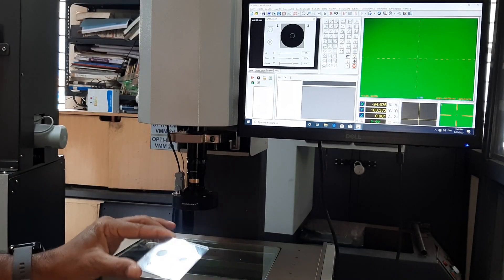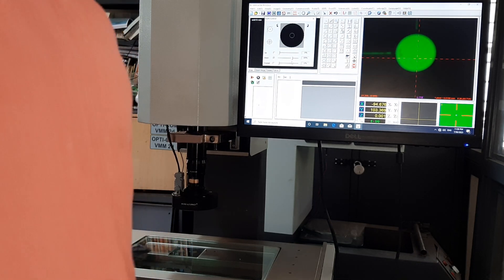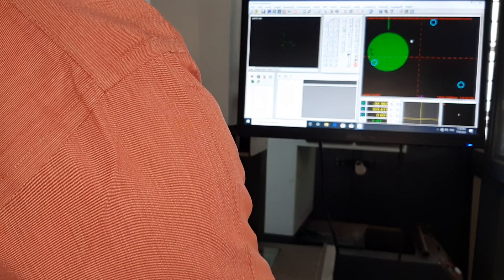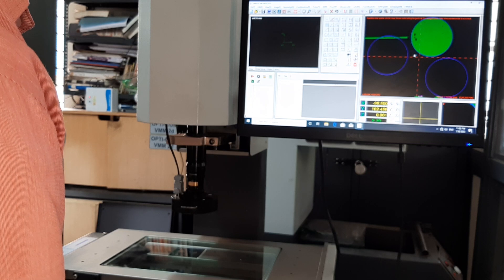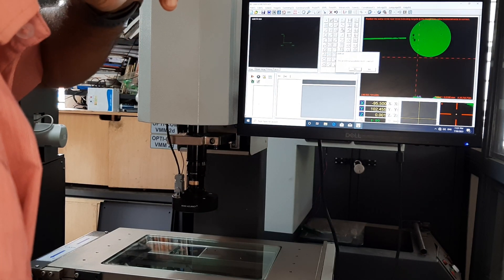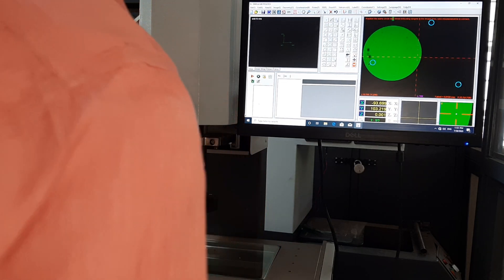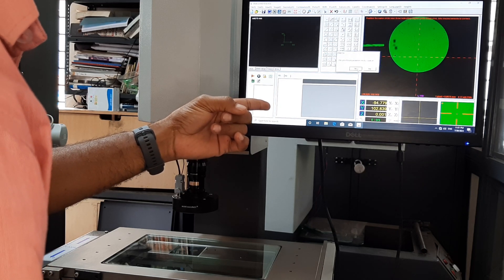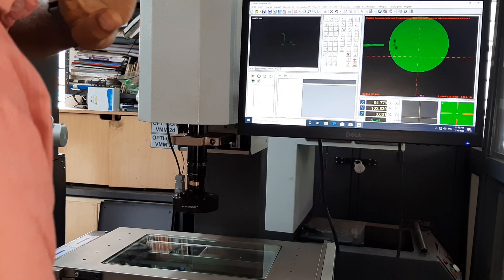OPTI COM VMM2D OMEGA METROLOGY MAGNIFICATION SETTING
MAGNIFICATION SETTING ON OPTI COM VMM VISION MEASUREMENT MACHINE VIDEO MEASURING MACHINE